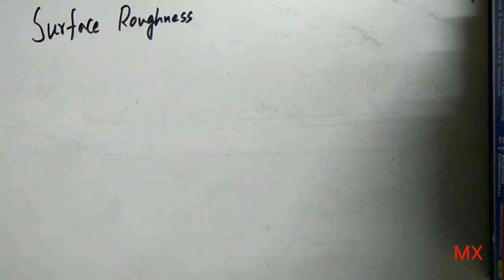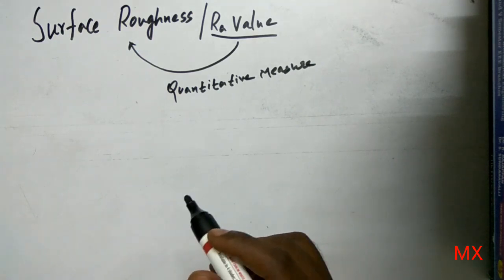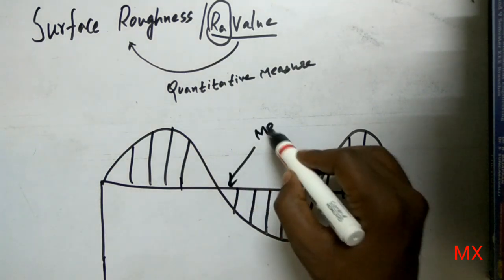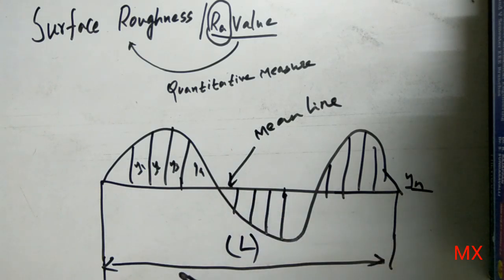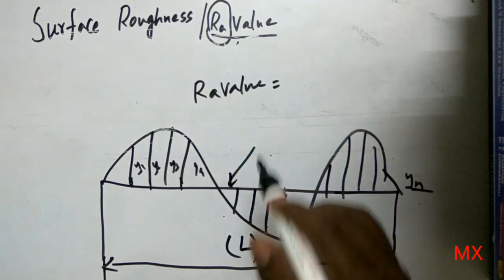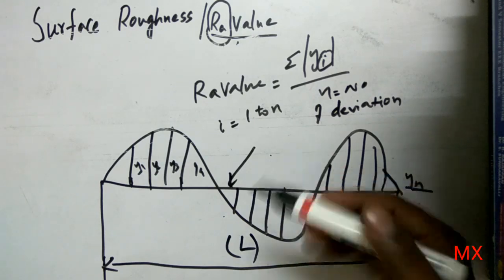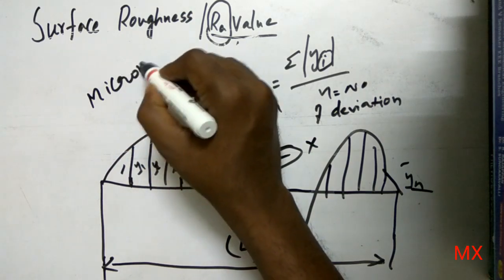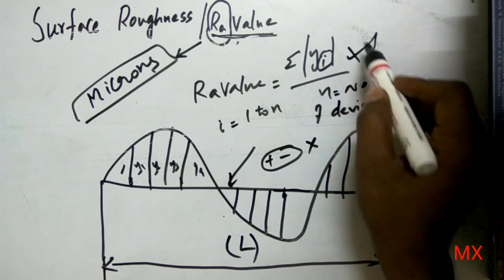Surface Roughness | Ra value | Fluid mechanics | Mechanical Explorations.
Surface Roughness

Ra value is termed to be the qualitative measure of surface roughness
If it touch any surface it will have up's and down's. So in a Ra value the profile of the surface is plotted

Surface Roughness

A sampling length is decided for measuring the Ra value, then the reference line or mean line is drawn such that it divides the profile into two equal areas, above and below

Surface Roughness

Then the deviations are given above and below.

Ra value is defined as the arithmetic average of y1 to yn from the mean line without considering algebraic sign.
Ra value is expressed in microns.